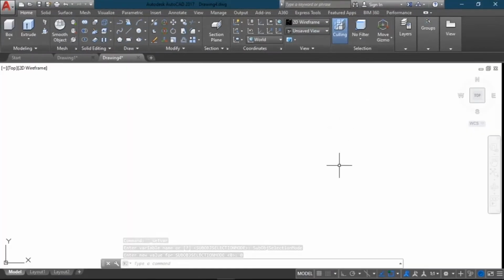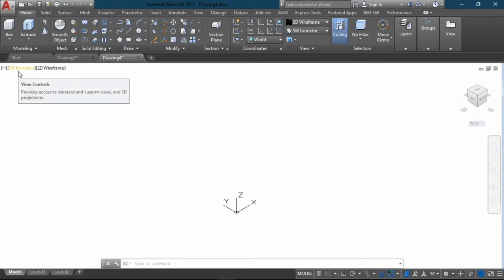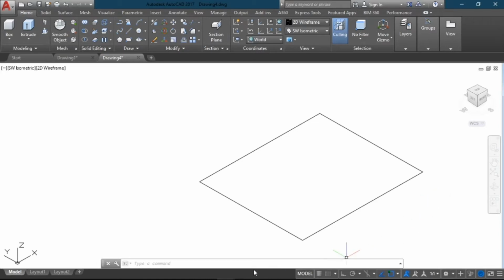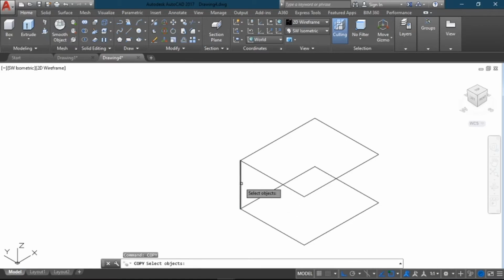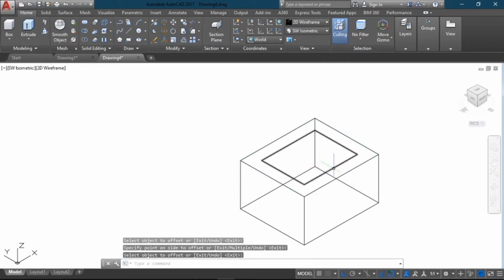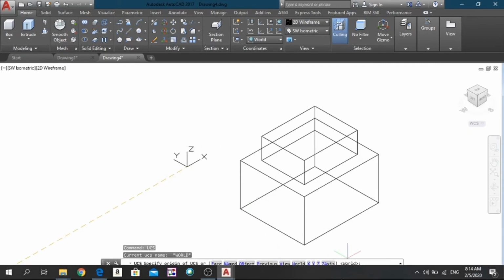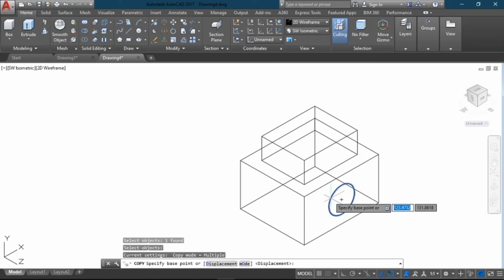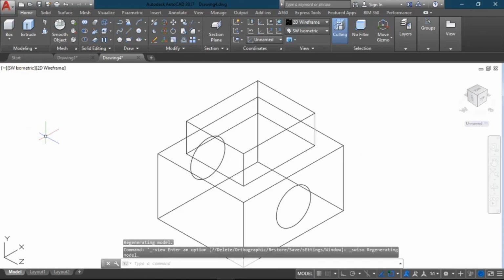Tutorial 3D WIREFRAME using AutoCad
This video is about how to draw 3D wireframe using Autocad.